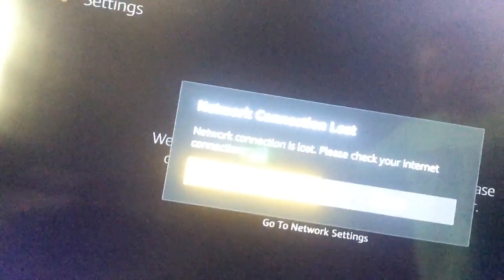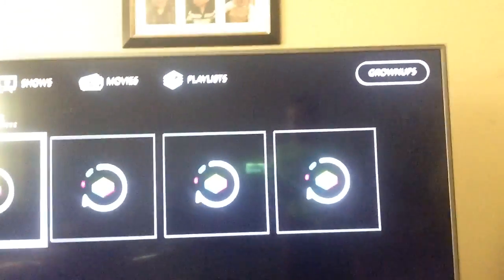How to fix a amazon fire TV stick if network connection is lost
I am teaching how to fix a amazon fire TV stick if network connection is lost